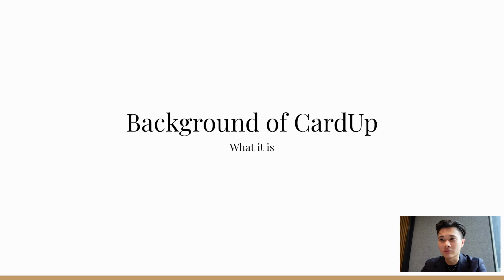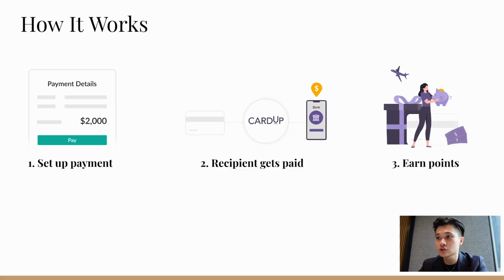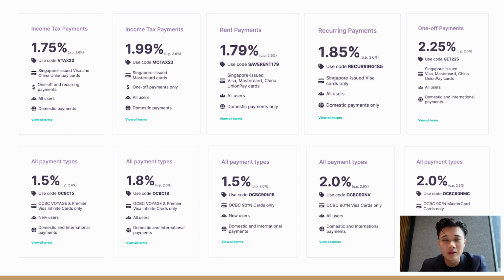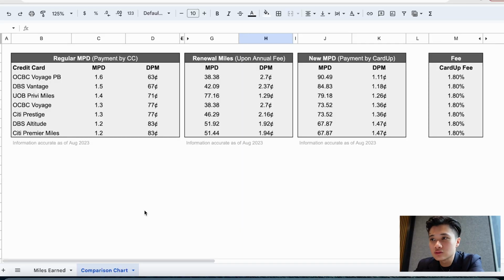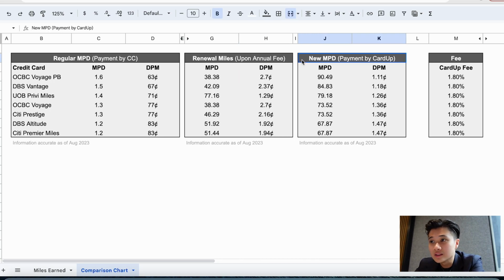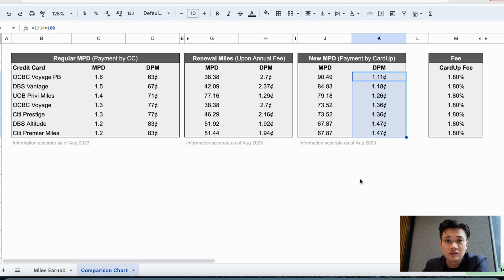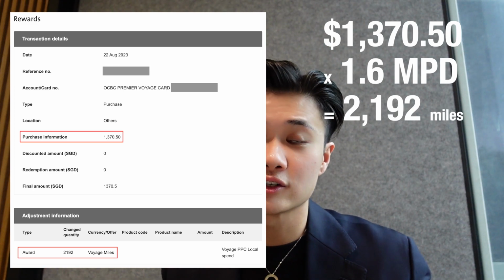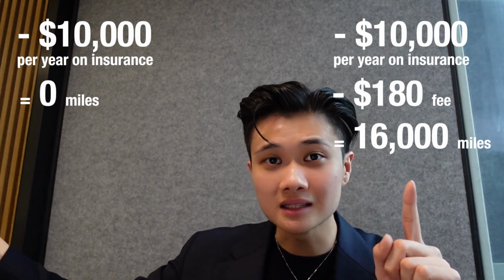CREDIT CARD MILES & CASHBACK LIFE HACK | Singapore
Want to find out how to earn Credit Card points paying for insurance, car/ mortgage loans & more? I shed some light on how to do so in this video!

Timestamps
0:00 Intro
0:18 Contents Page
0:35 Shoutout
0:59 Background of CardUp
2:10 How It Works (Brief Overview)
3:10 Is It Safe?
3:33 How It Works (In-depth Breakdown)
5:03 Is It Worth It? (Cashback)
6:21 Is It Worth It? (Miles)
11:22 Miles Calculation Formulas
11:41 Real-life Experience using CardUp
13:20 My Opinion
15:12 Outro